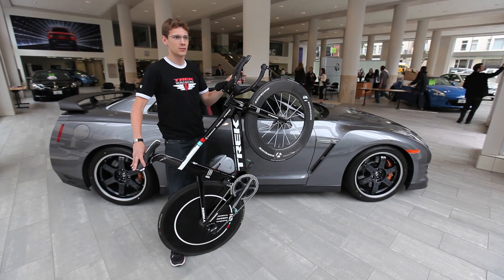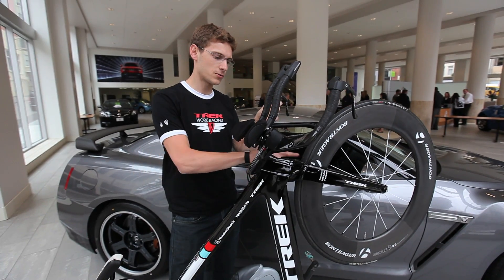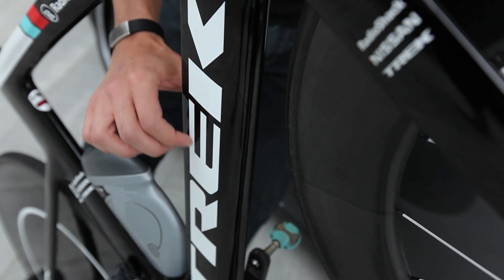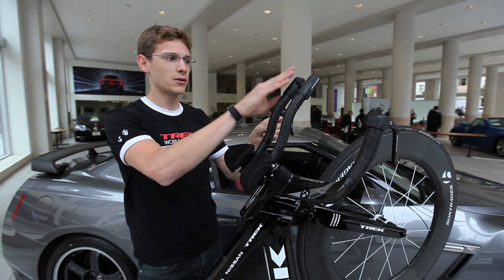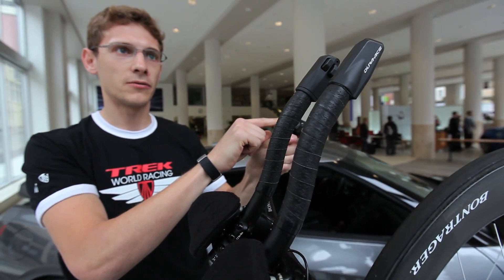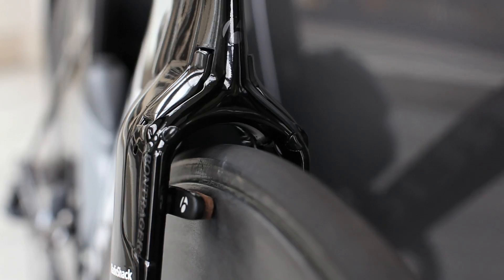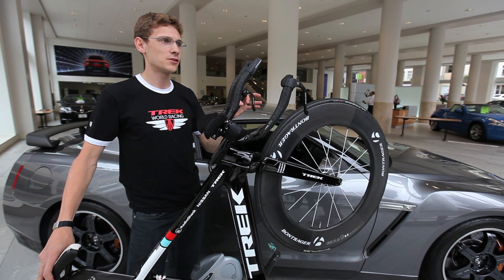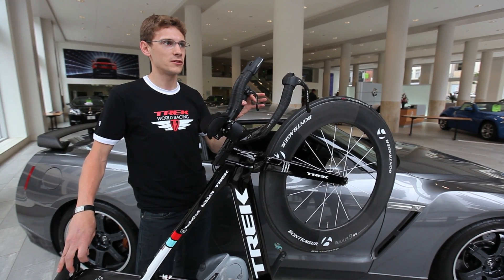Innovation: The Trek Speed Concept - presented by: NISSAN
Jordan from Trek gives an inside look at the Trek Speed Concept.